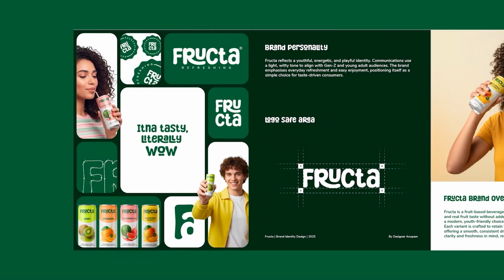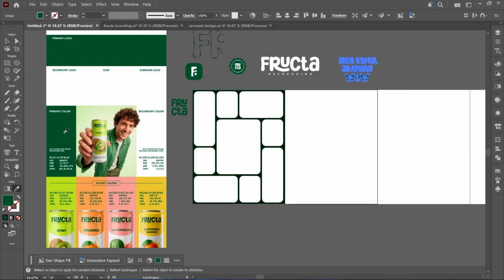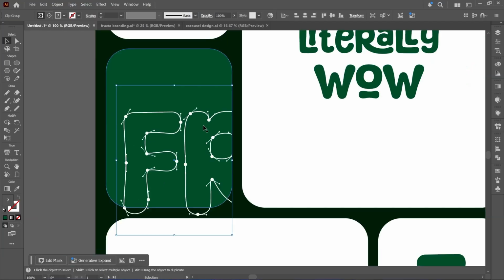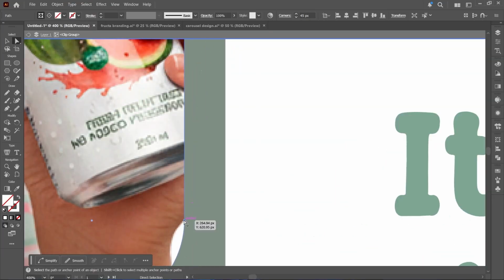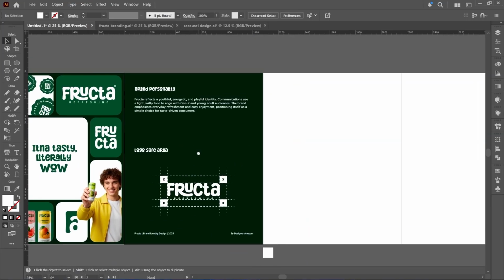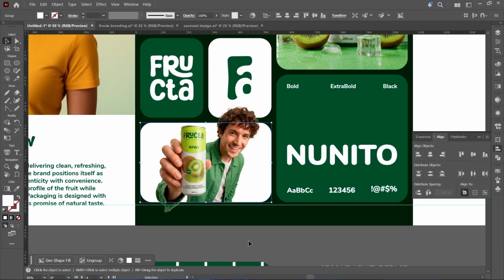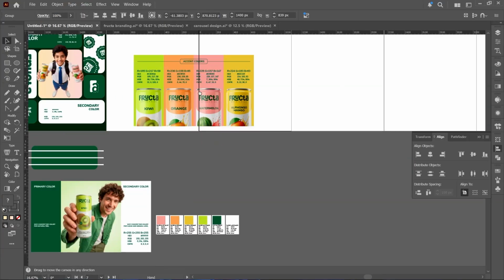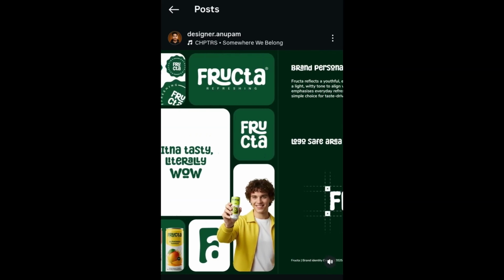How to Design a Brand Identity Carousel in Adobe Illustrator (Step by Step)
In this video, I will show you how to design a professional Brand Identity Carousel in Adobe Illustrator. If you're looking for a step-by-step tutorial on creating seamless Instagram carousels for branding, this video is for you!

In this tutorial, we'll learn:
:) How to set up a carousel artboard in Illustrator.
:) How to arrange brand identity elements (logo, typography, colors).
:) Pro-tips for creating seamless designs.
:) High-quality export settings for Instagram.

[Timestamps]
0:00 - Introduction
0:17 - Setting up Artboards in Illustrator
1:06 - how to create bento grid
2:31 - make clipping mask in illustrator
4:25 - create image pop-out effect
9:53 - how to fill gradient in shape
11:32 - export all artboard in one click

{ DESIGNER ANUPAM }